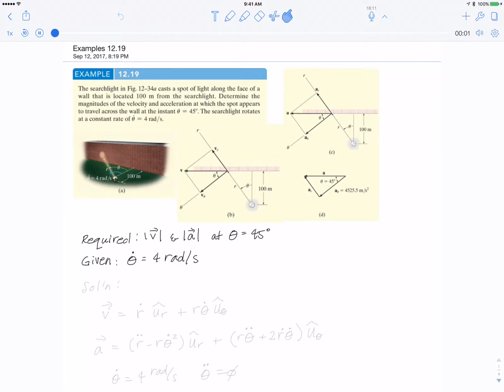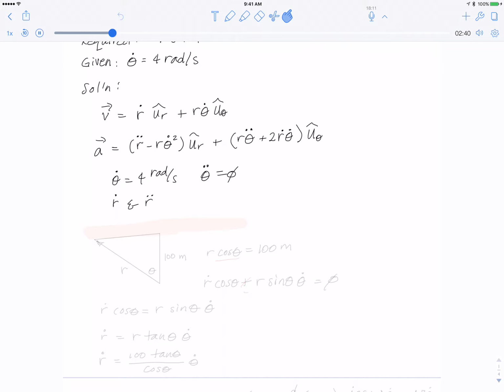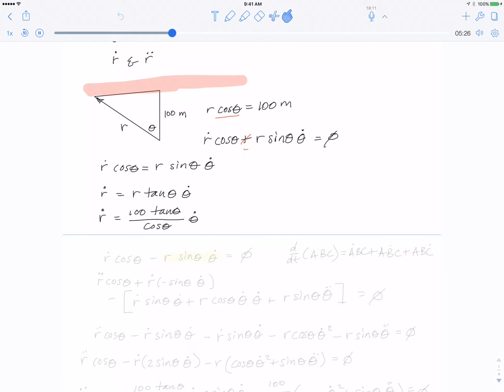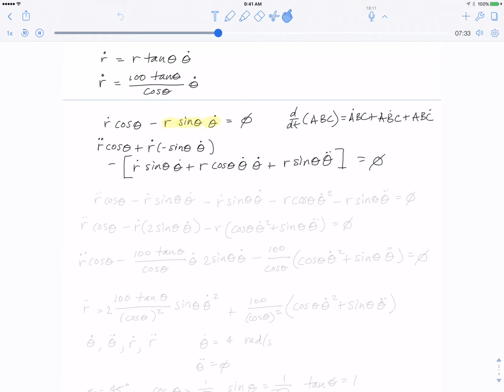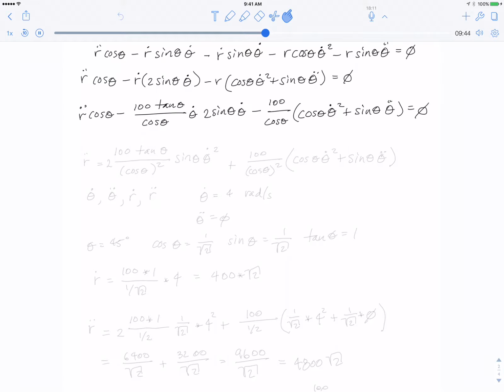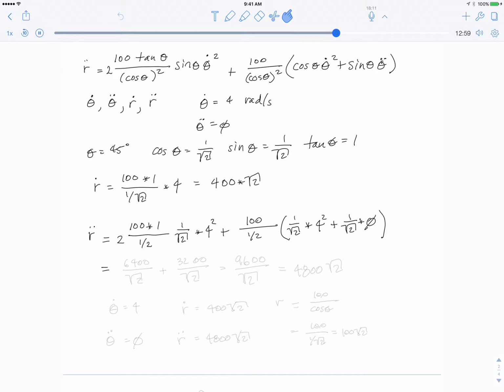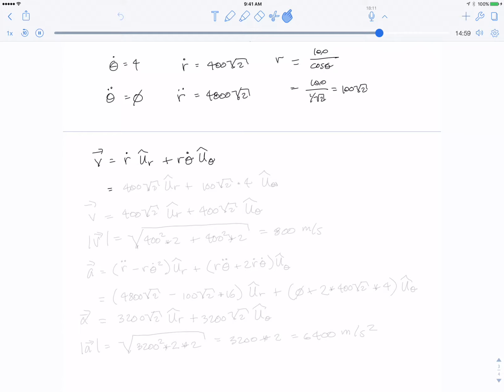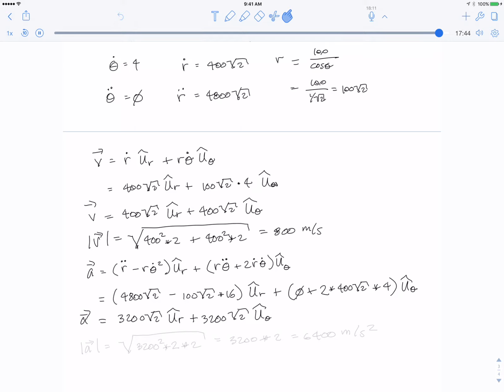Example 12 19